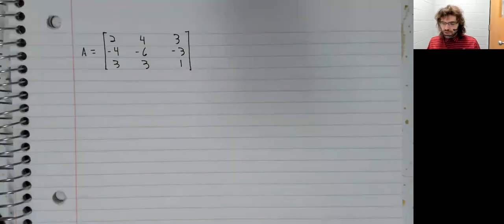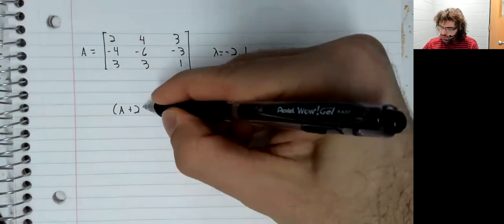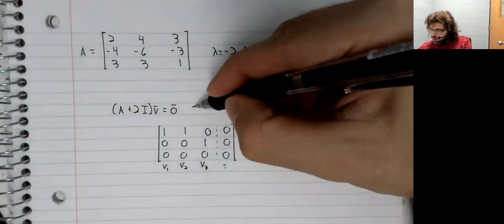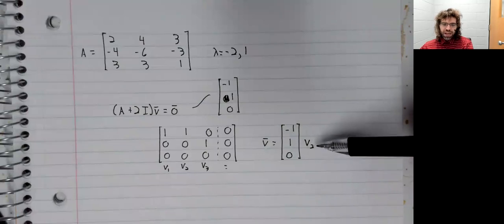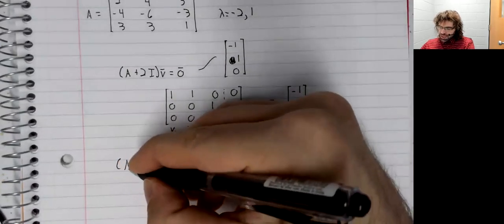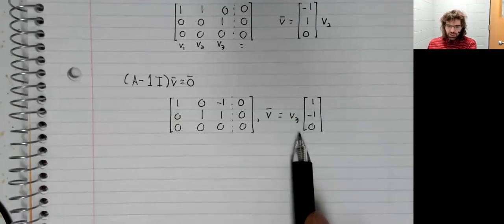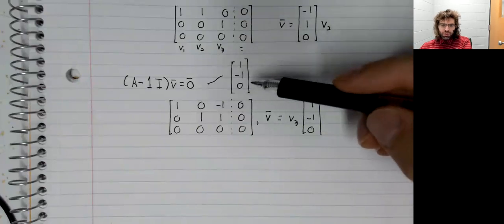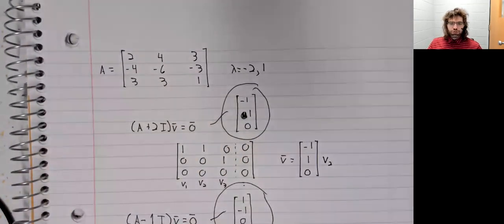LA, Section 5 3, Diagonalization third example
Not all matrices can be diagonalized.  This material comes from Section 5.3 of your textbook.